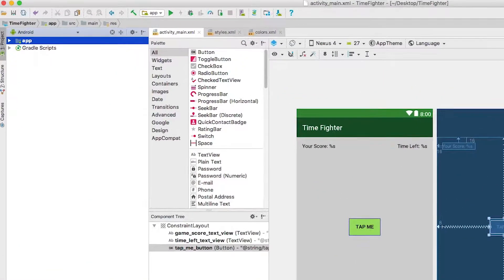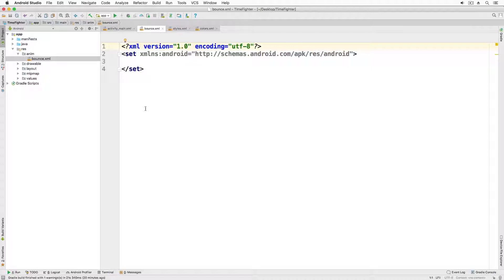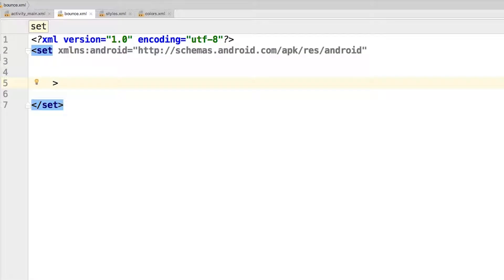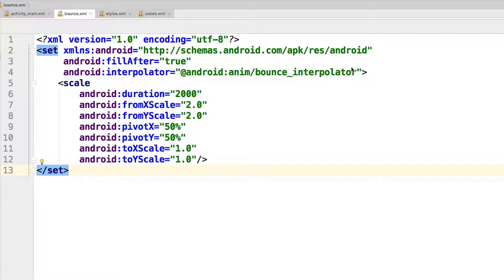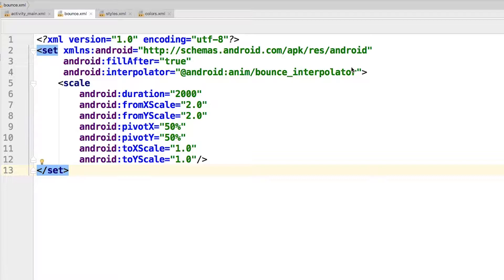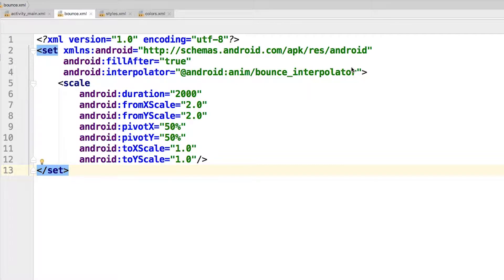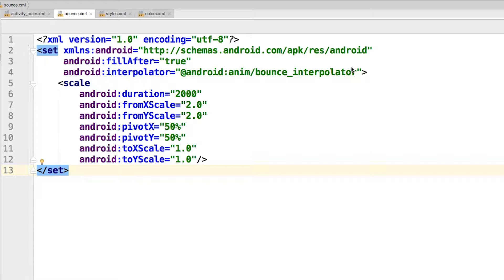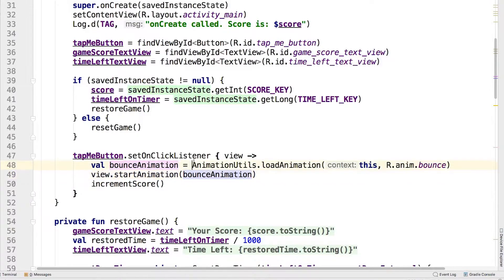Android Animations - Beginning Android Development - Your First Kotlin Android App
In this video, you'll add some animations to your interface to make it really shine.

Philosophy